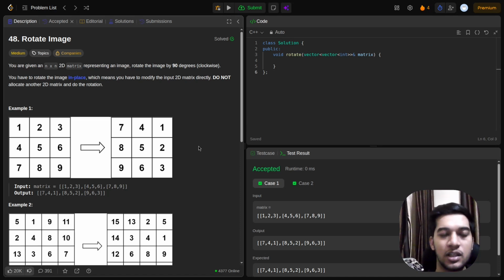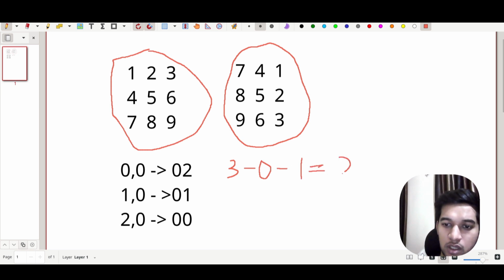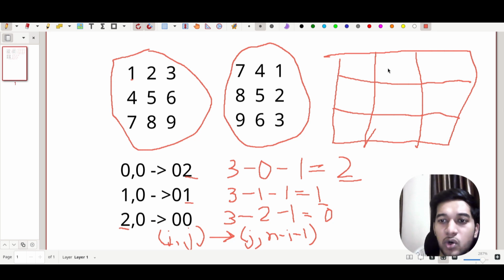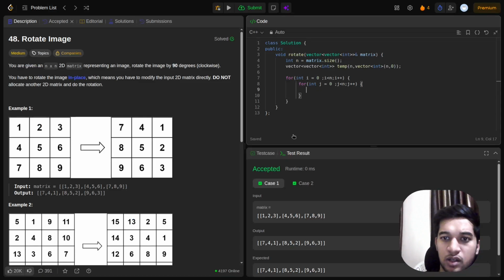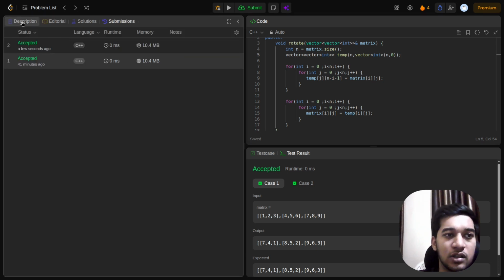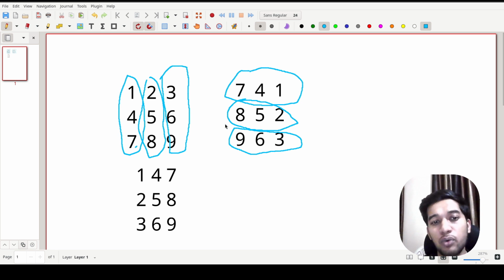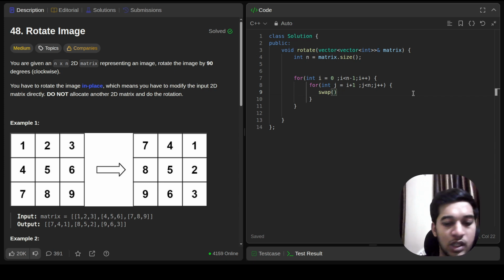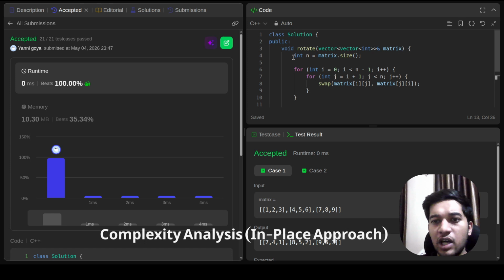Rotate Image In-Place — No Extra Space! | LeetCode 48 | Blind 75 #49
LeetCode 48 | Rotate Image | Blind 75 #49 | Matrix In-Place | Coding Interview | Python

🔥 Master one of the most common matrix problems asked in coding interviews!

In this video, we solve LeetCode 48 – Rotate Image, problem #49 from the Blind 75 list. We cover:
✅ Brute Force approach with extra space
✅ Optimal In-Place approach (O(1) space!)
✅ Step-by-step drawing explanation
✅ Clean code walkthrough + complexity analysis

⏱️ Timestamps:
00:00 – Problem Understanding
00:32 – Drawing Explanation
03:10 – Code Walk-through
05:16 – Complexity Analysis (Brute Force)
05:52 – In-Place Approach: Drawing
08:14 – In-Place Approach: Code
09:54 – Complexity Analysis (In-Place)

🔑 Key Concepts: Transpose + Reverse | Matrix Rotation | 2D Array Manipulation